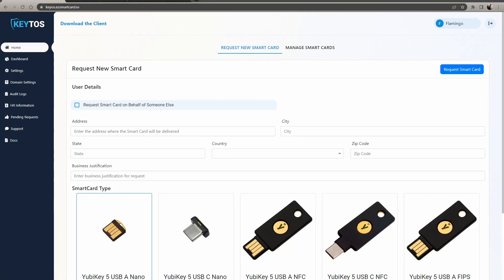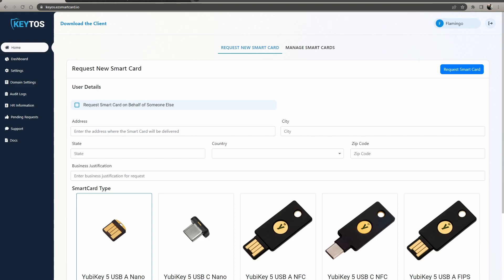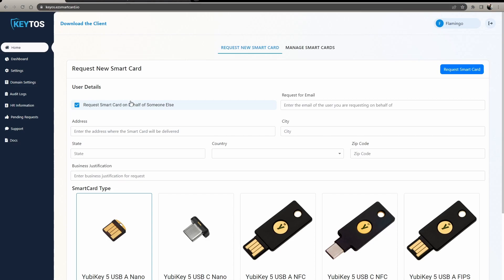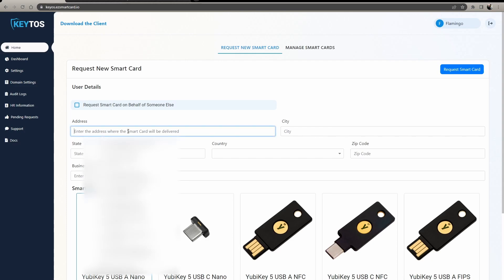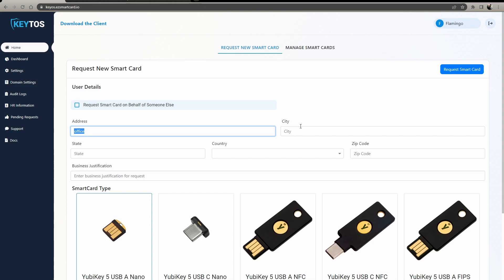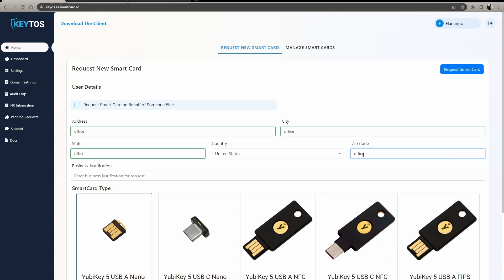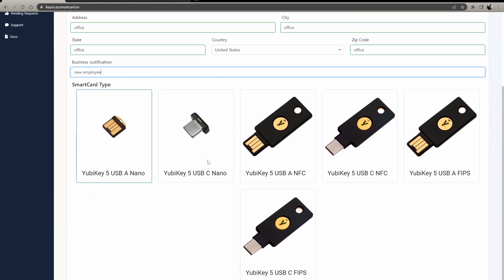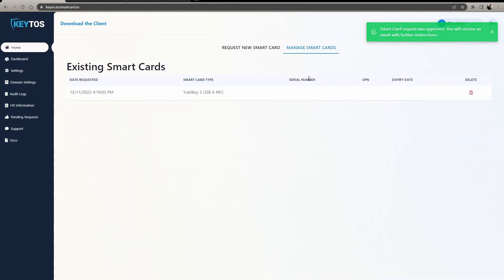How to Request a New SmartCard in EZSmartCard - Keytos passwordless onboarding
In this final EZSmartCard demo, learn how to quickly and easily request a new SmartCard.